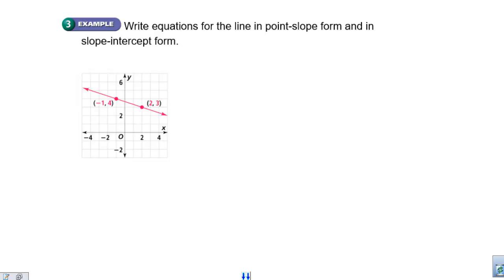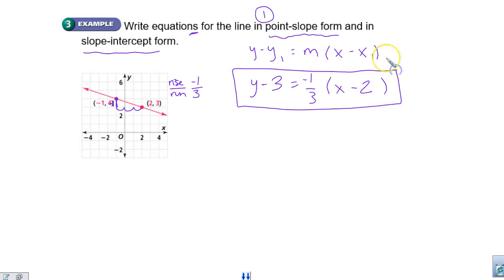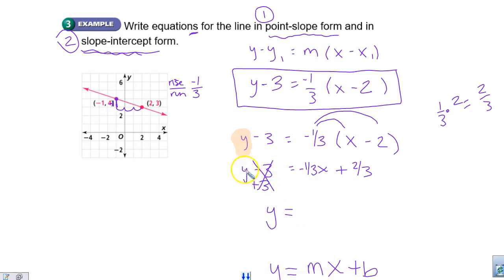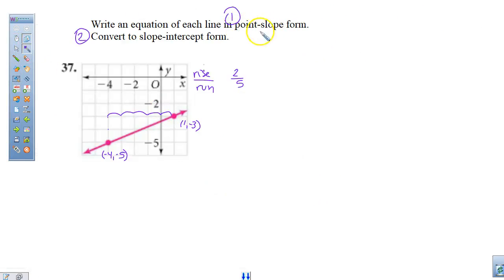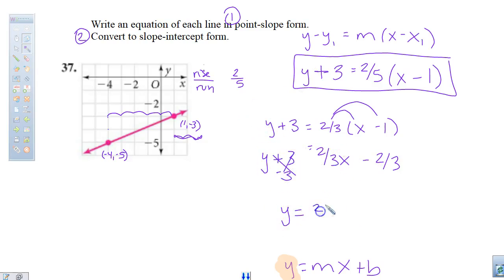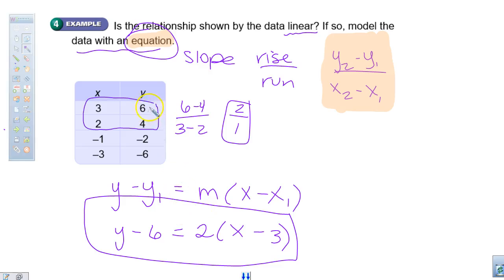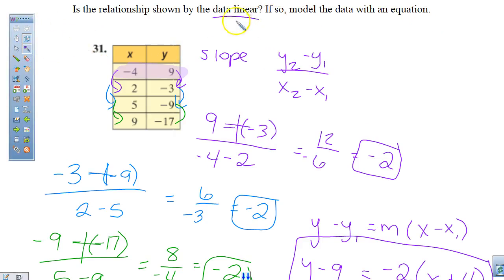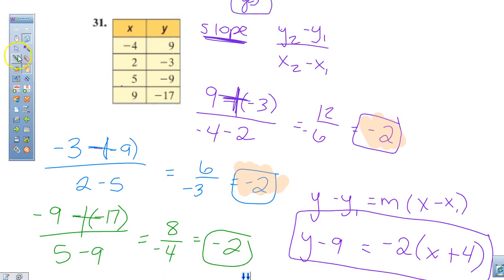A 6-5 Notes Part 2